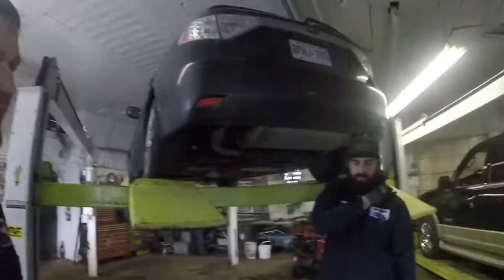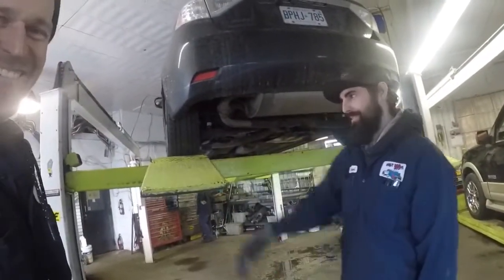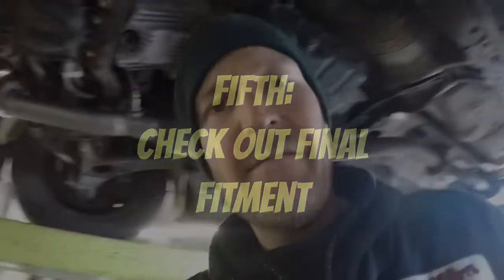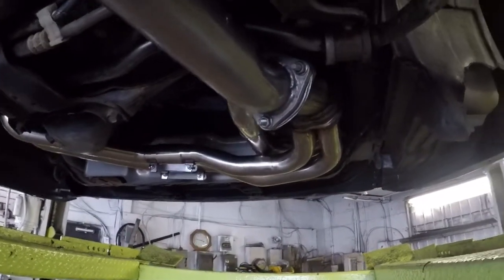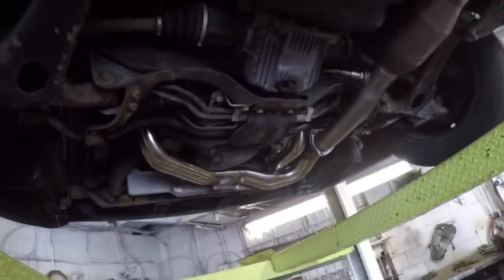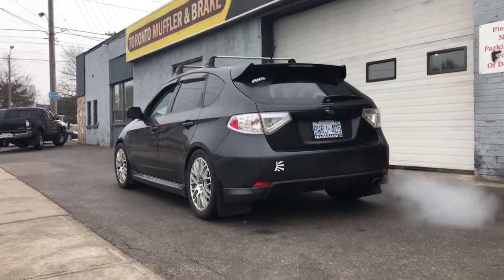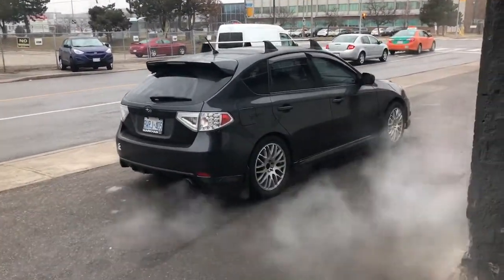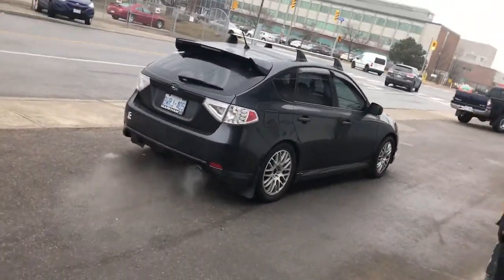Subaru UEL Exhaust Header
Subaru WRX Exhaust UEL Header non-turbo

In this Video Corey & Daniel show everyone in the Subie World that it is possible to install Subaru 2.5 turbo UEL headers on a 2.5 non turbo motor with some modifications to the UEL header & relocating of the O2 sensors. We are able to install and guarantee no check engine lights with this mod.. This is our first time trying some type of time lapse video... they will get better!!

The Car in the video
Subaru WRX Hatch exhaust mod's
UEL header installed
Catback system with Magnaflow resonator

-Shop-
HotRodScotts
-Crew-
Corey "HotRodScottJR"
Daniel "El Dônté
-Rev'er-
George "from Georgetown"

Header was from Ebay title of add
Unequal slip joint exhaust Maniflod Header & Up Pipe fits Subaru Impreza turbo

Modification to header / relocate sensors / install ($340 Canadian)